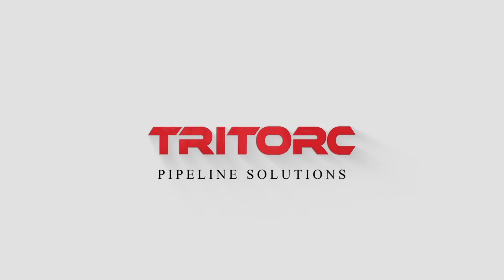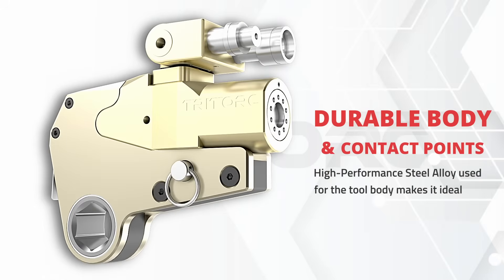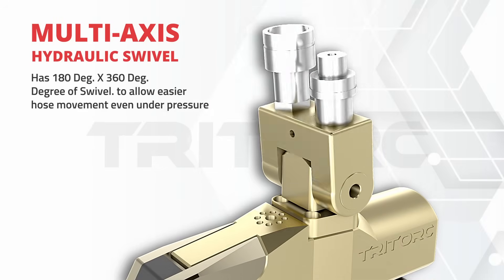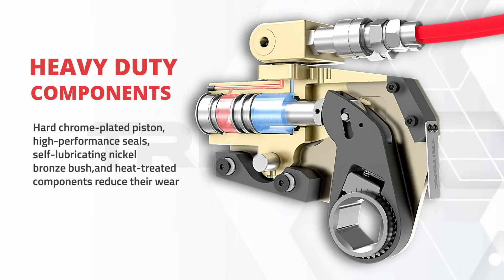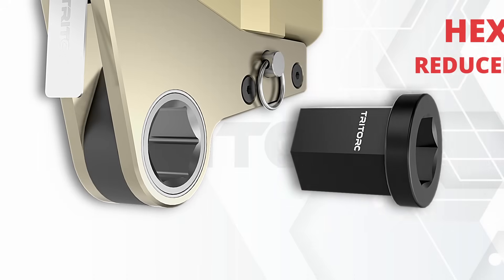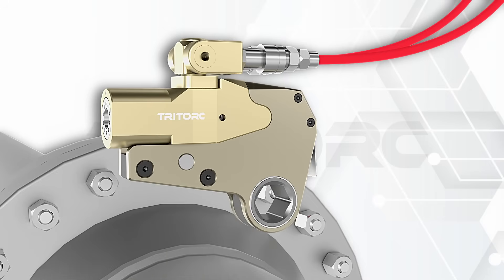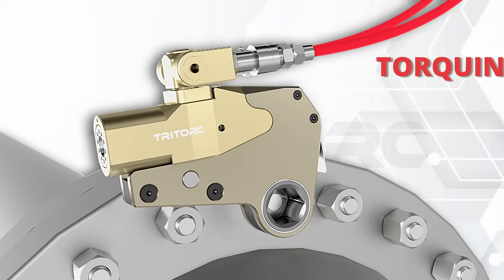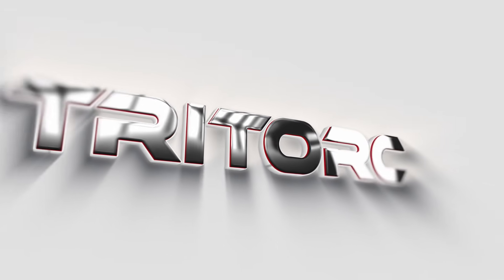Tritorc Low Profile Hydraulic Torque Wrench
When bolting applications demand precise torque in a constricted area.
A Hydraulic Torque Wrench is an ideal tool for such uses.

Torqueing offers a cheap, reliable solution for the rapid tightening and loosening of bolts and studs for a multitude of applications with the following advantages:
- High nickel alloy steel internal components ensure long-lasting moving parts.
The rod engages in the first stroke thus removing any backlash.
- The Hydraulic Torque Wrenches use an Alloy steel high-strength hydraulic cylinder designed to exert a torque as per application.
- The ratchet and pawl have a finer tooth for better engagement and torqueing.
- The quick connectors for the hydraulic lines are leak-resistant for safety even under pressure. This is an industry-standard feature of the Tritorc hydraulic Torque wrench.
- The low profile of the Hex-type torque wrench allows the tool to fit the narrowest gaps.

Specification
                                                           Metric            Imperial
Minimum Torque:                           293 Nm         214 Ft. Lbs.
Maximum Torque:                        53512 Nm         38875 Ft. Lbs.
Drive Unit Minimum Weight        1 Kg                    2.2 Lbs.
Drive Unit Maximum Weight:        11.4 Kgs        25.3 Lbs.
Ratchet Unit Minimum Weight:     1.6 Kgs            3.5 Lbs.
Ratchet Unit Maximum Weight:    30 Kgs            66 Lbs.
Maximum Pressure:                       70 Bar            1000 PSI
Minimum Pressure:                       700 Bar            10000 PSI
Bolt Sizes:                                        M 19 to M 175
Number of Tool Models:        5

# lowprofiletorquewrenches